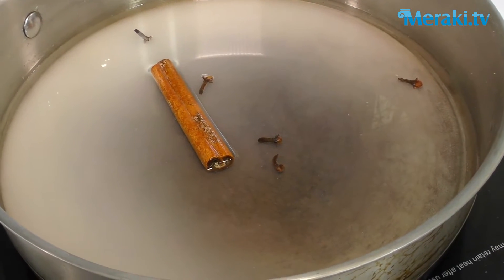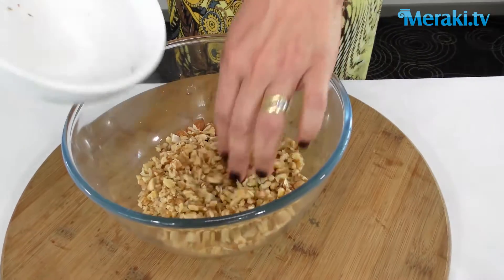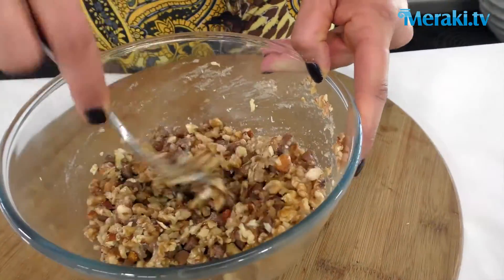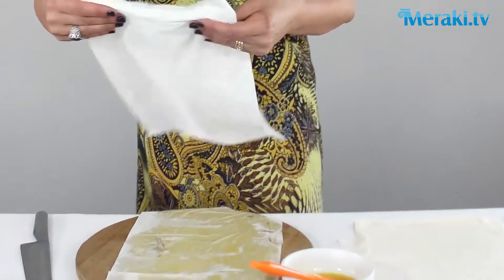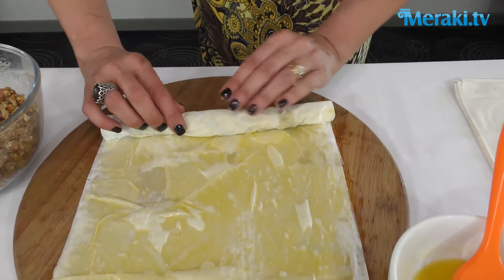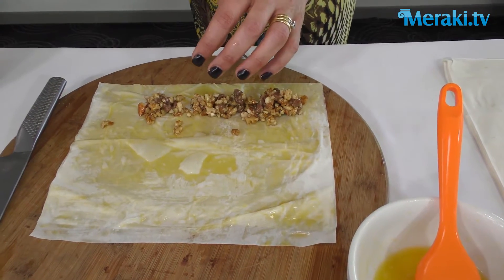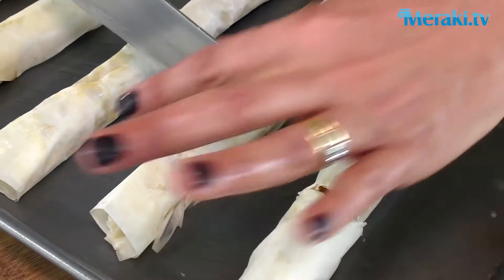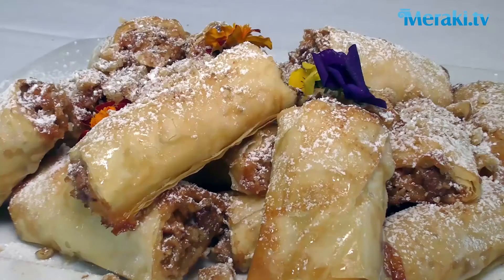Meraki TV Presents Helen's Kouzina - Baklava Cigars with Choc Chips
Helen Demetriou from My Kitchen Rules shows her traditional recipes jazzed up with some pizazz! Tonight she makes Baklava Cigars with Chocolate Chips